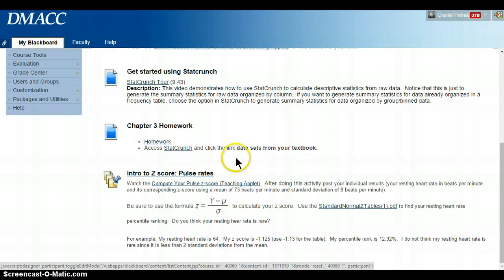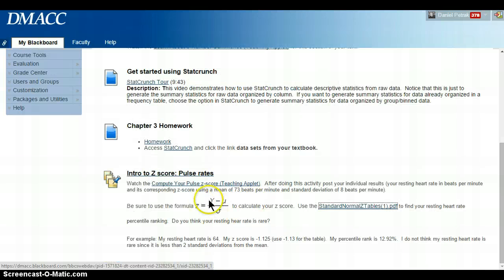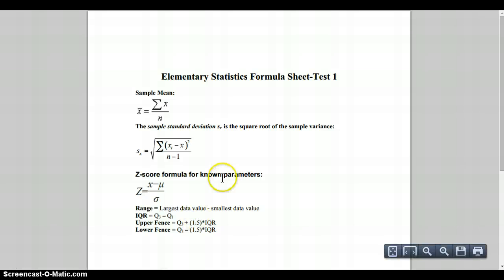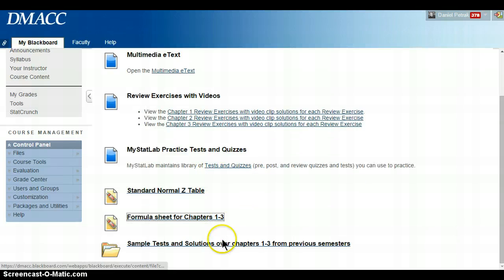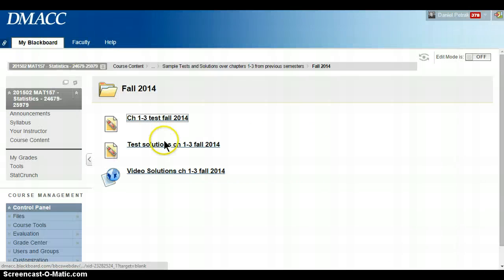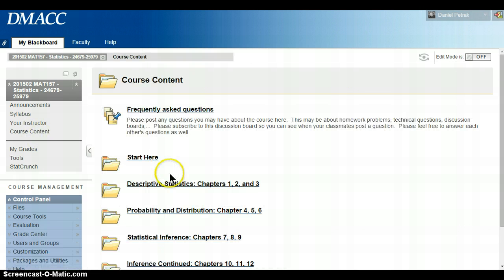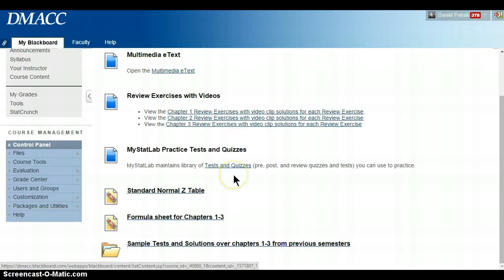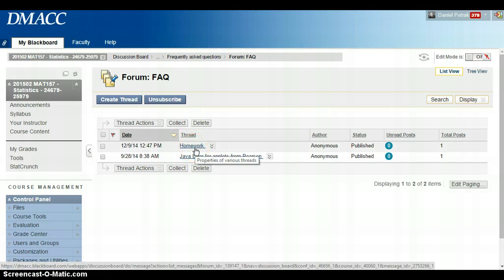MAT 157 Week 3 update Spring 2016